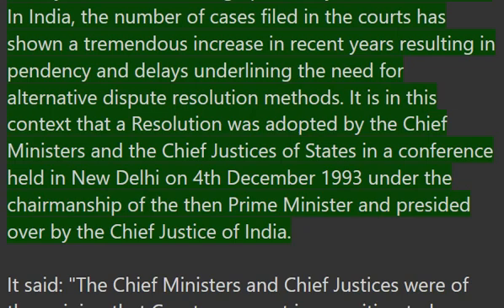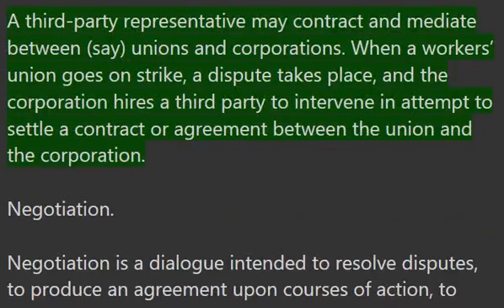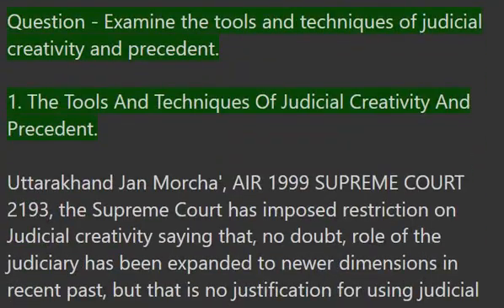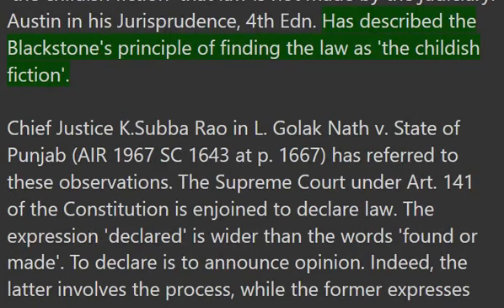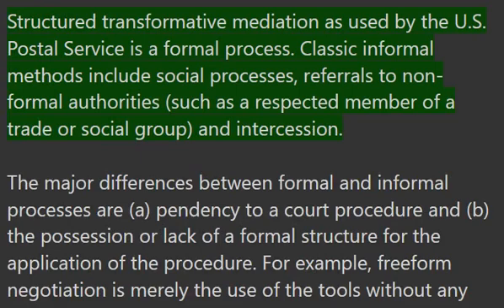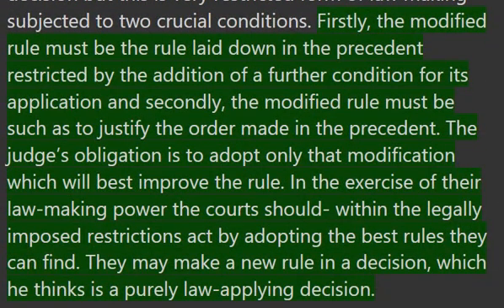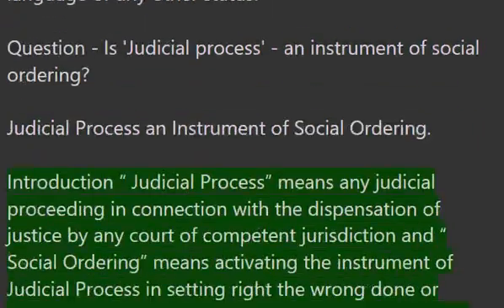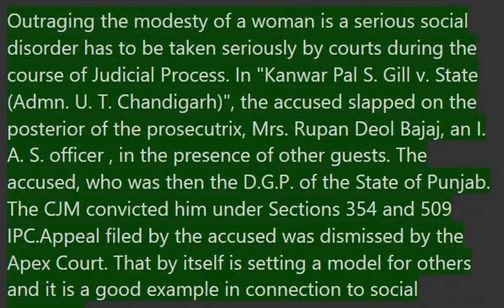Judicial process - 1st year llm questions and answers pdf free download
JUDICIAL PROCESS Questions :

1. Alternative dispute resolution system.
2. "Bangalore principles".
3. The tools and techniques of judicial creativity and precedent.
4. Judge made law and judge declare law.
5. Realtions between Law and justice.
6. Is 'Judicial process' - an instrument of social ordering?

Case Laws :

Bigamy
"Lily Thomas v. Union of India", AIR 2000 SC 1650

Bride Burning
"Paniben v. State of Gujarat", AIR 1992 S C 1817

Bonded Labourers
Bandhua Mukti Morcha v. Union of India", AIR 1984 S C 802

Caste system and Judicial Process
Lata Singh v. State of U. P.", AIR 2006 SC 2522

Child Labour
"M.C. Mehta v. State of T.N.", AIR 1997 S C 699

Child Prostitution
Gaurav Jain v. U.O.I. AIR 1997 SC 3021

Dowry Death
"Raja Lal Singh v. State of Jharkhand"

Equality: Man and Woman
AIR India v. Nargesh Meerza, AIR 1981 SC 1829

Female Foeticide and Judicial Process

Harassment of Woman
Vishaka v. State of Rajsthan (AIR 1997 SC 3011)

Immoral trafficking
"State of Maharashtra v. Mohd. Sajid Husain Mohd. S. Husain", AIR 2008 SUPREME COURT 155

Maintenance
Mohd. Ahmed Khan v. Shah Bano, AIR 1985 SC 945
"Dimple Gupta v. Rajiv Gupta", AIR 2008 S C 239

Outraging Modesty of Woman
"Kanwar Pal S. Gill v. State (Admn. U. T. Chandigarh)"

Prevention of Atrocity
"State of M.P. v. R. K. Balothia", AIR 1995 S C 1198

Rape
"State of M.P. v. Babulal", AIR 2008 SUPREME COURT 582